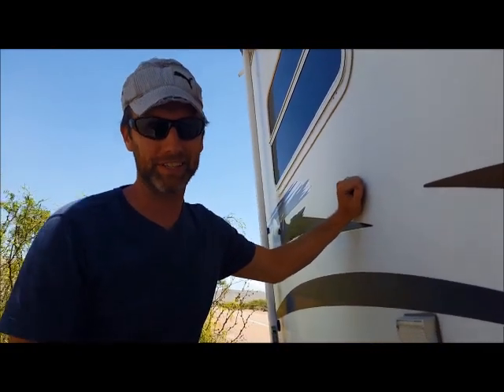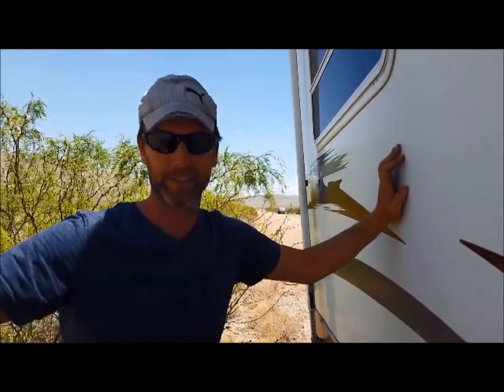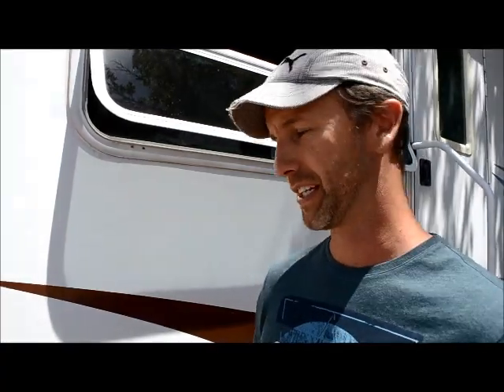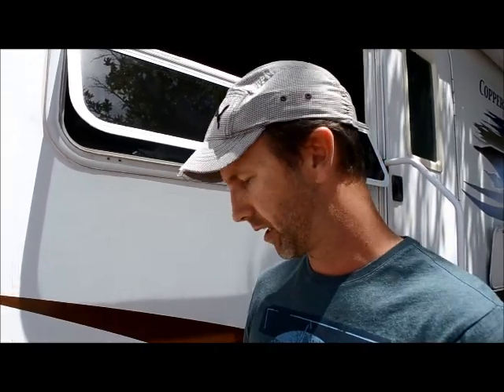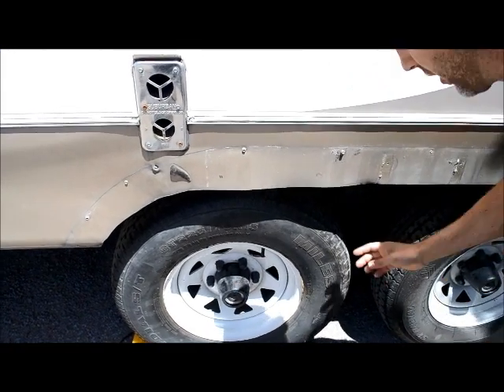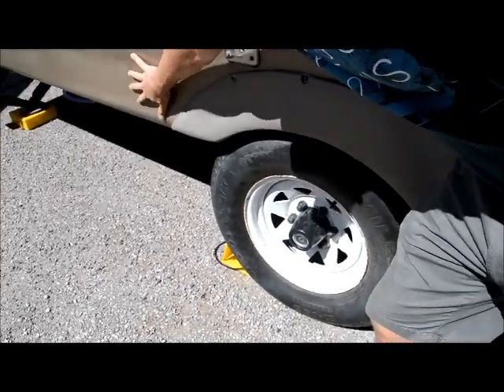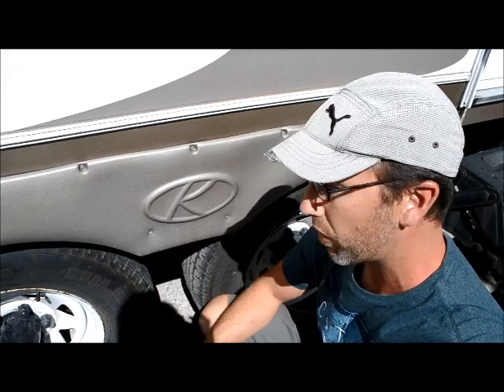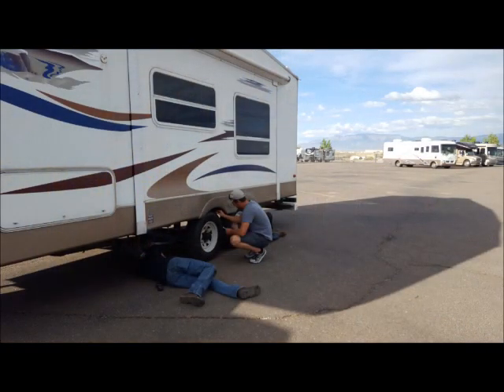RV Breakdown! Dealing with a flat tire on the road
Busted flat in Baton Rouge, I mean El Paso!

*** A kind thank you to each of you! We wouldn’t still be creating videos if it wasn’t for the thoughtful, supportive viewers like you who have been so encouraging to us!